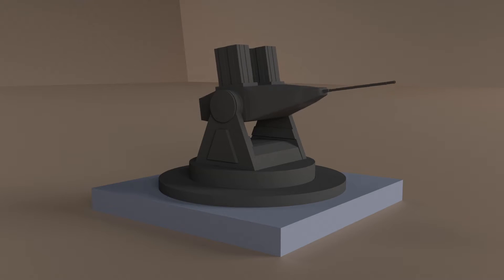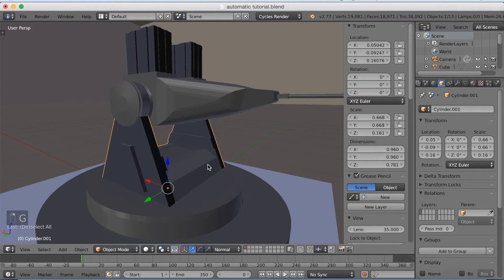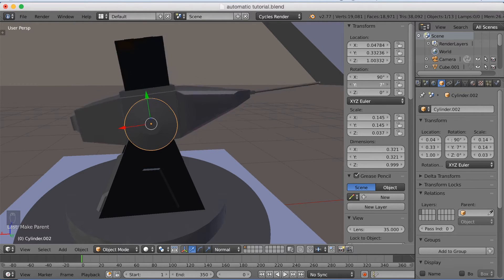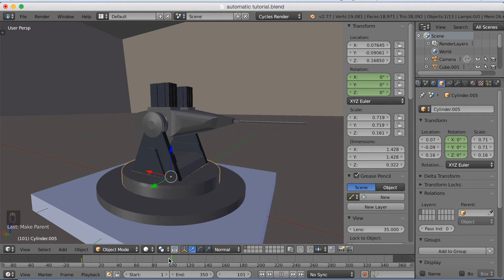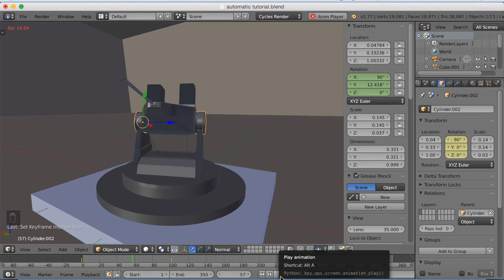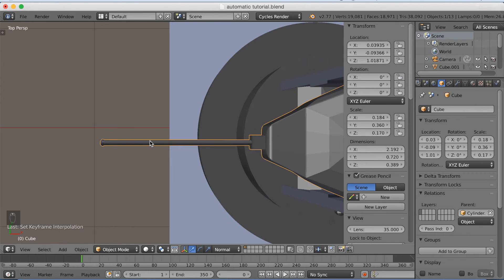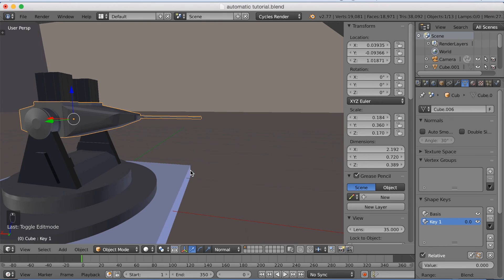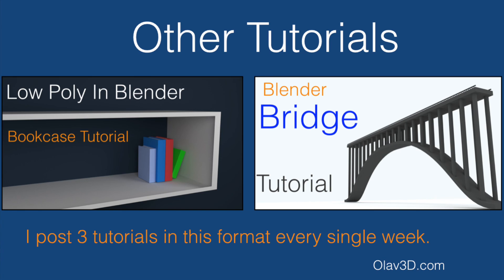[2.79] Tutorial Robot Gun Turret Animation Blender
In this tutorial I will show you guys how to make a autonomous turret gun in Blender.